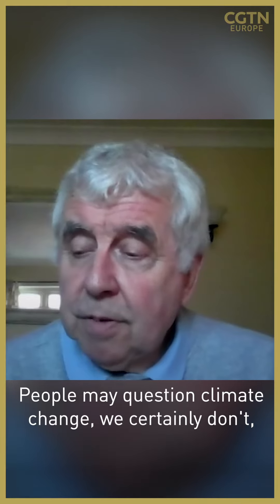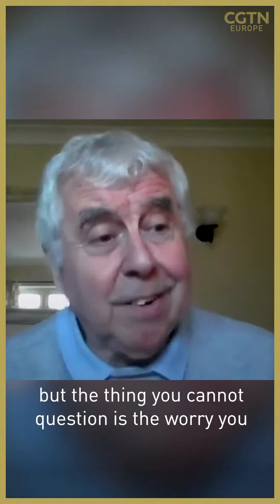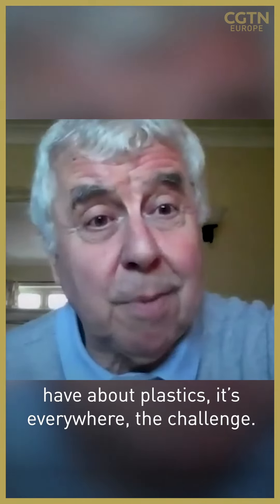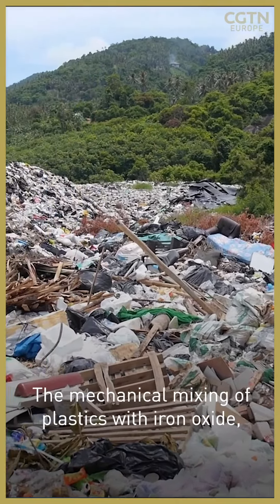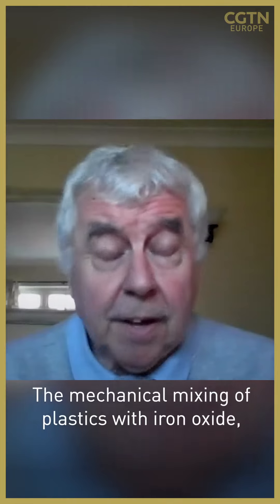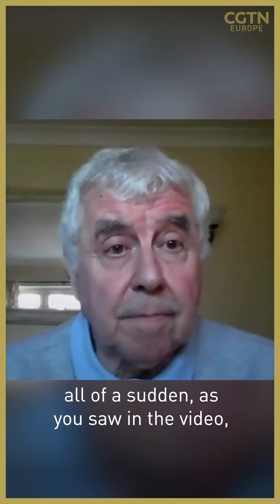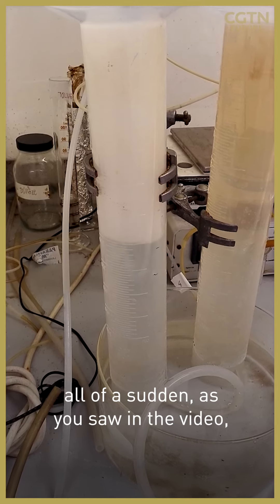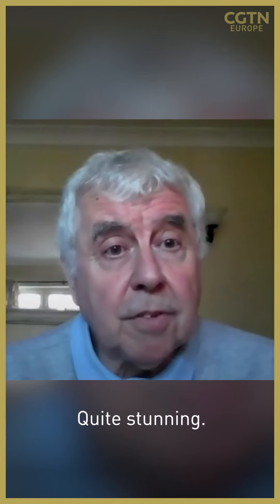How to turn plastic waste into cheap clean fuel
Hydrogen's potential as a clean, non-CO2 emitting fuel has long been recognised. Now a cheap new way to make it has been developed by Oxford scientists –  with the added benefit of using up plastic waste.

One of the biggest challenges in the production of hydrogen is the cost of separating it from hydrocarbons by using extreme temperatures of more than 750C – but this has now been carried out quickly and economically in a laboratory using microwaves.

Peter Edwards, professor of Inorganic Chemistry at Oxford University, says it is the "most exciting project" of his career, with companies and finance houses keen to get on board as they look to scale up the lab experiment.